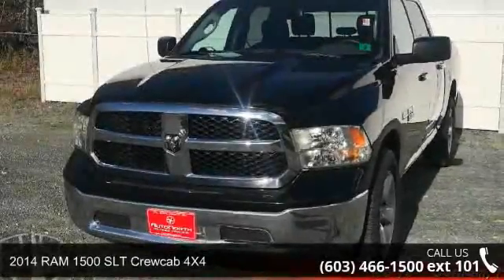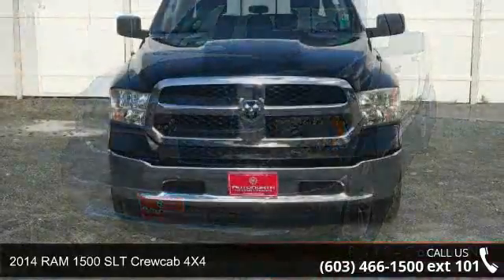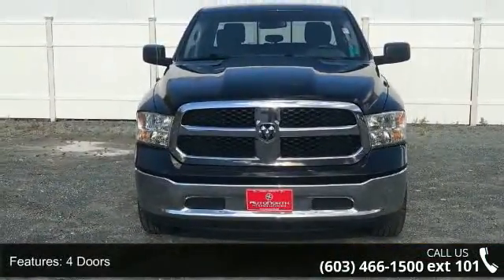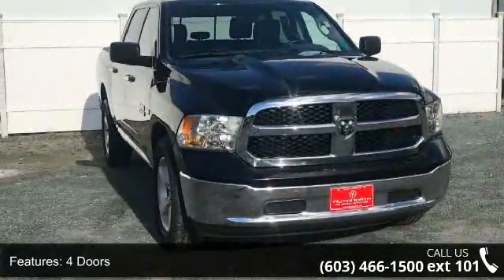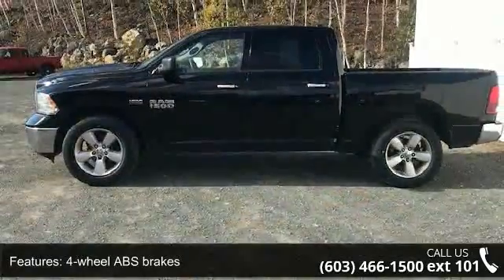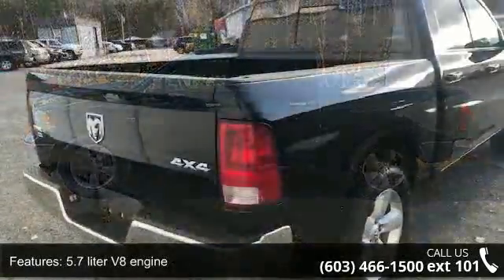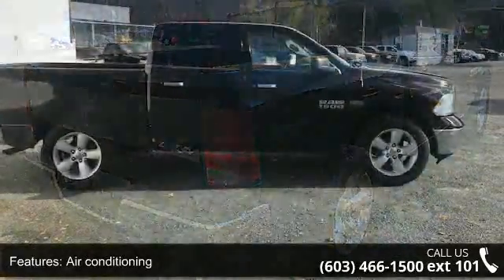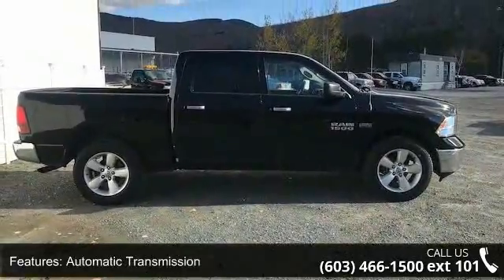2014 RAM 1500 SLT Crewcab 4X4 - AutoNorth Pre-owned Super...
AUTONORTH CERTIFIED PRE-OWNED VEHICLE New Arrival.. Incredible price!!! Priced below KBB Retail** Safety equipment includes: ABS Traction control Curtain airbags Passenger Airbag Stability control...Other features include: Bluetooth Power locks Power windows Auto Air conditioning. This 2014 RAM 1500 has 48374 miles and comes with our unrivaled 3 month 4000 mile Certified Warranty!! This vehicle also comes with our EXCLUSIVE Roadside Care Plan offering you a full 3 years of worry-free driving!